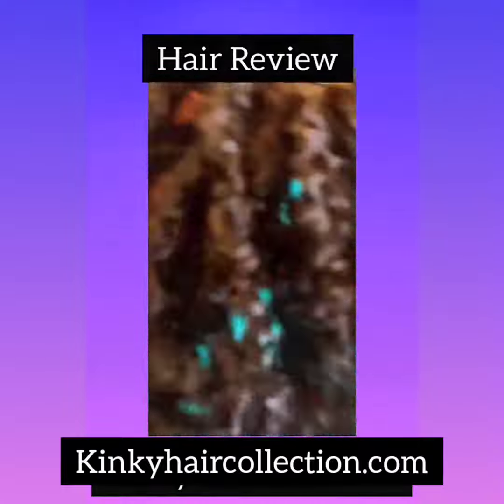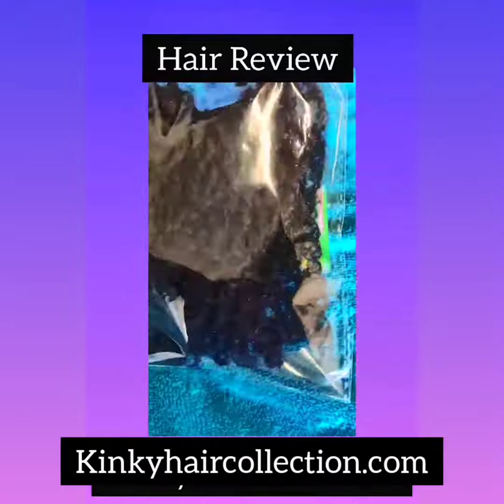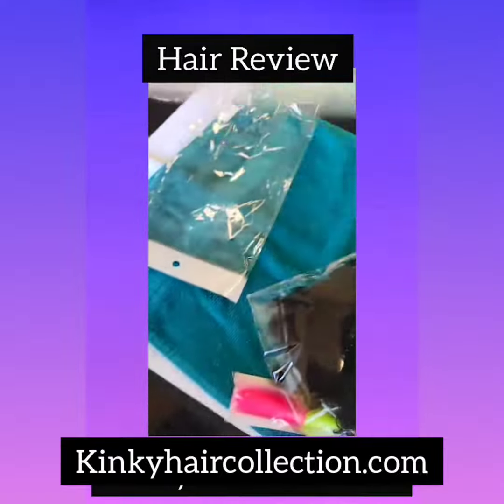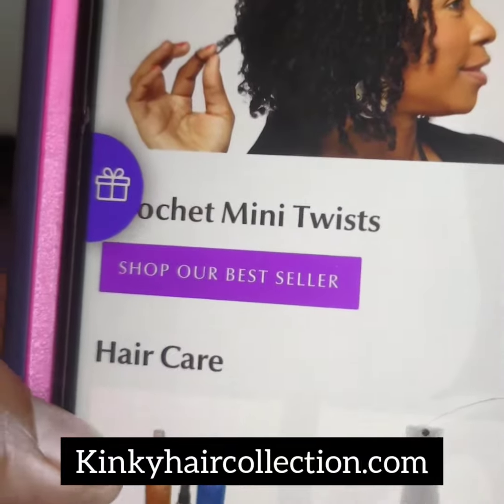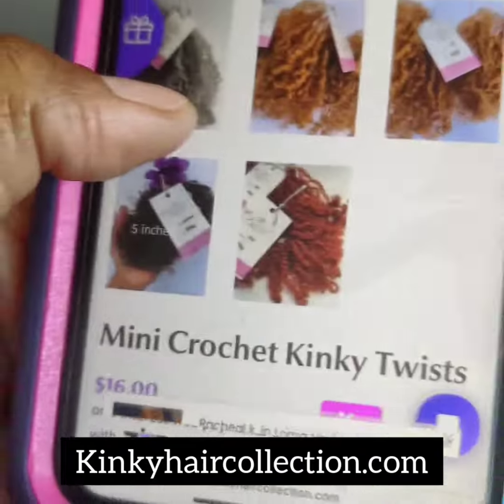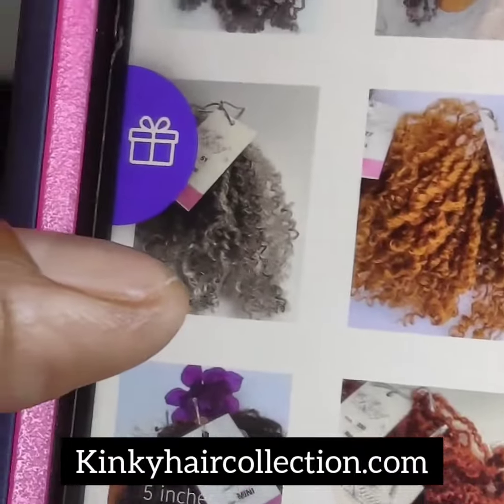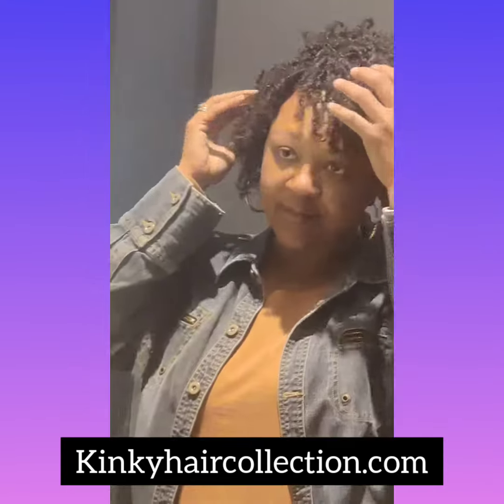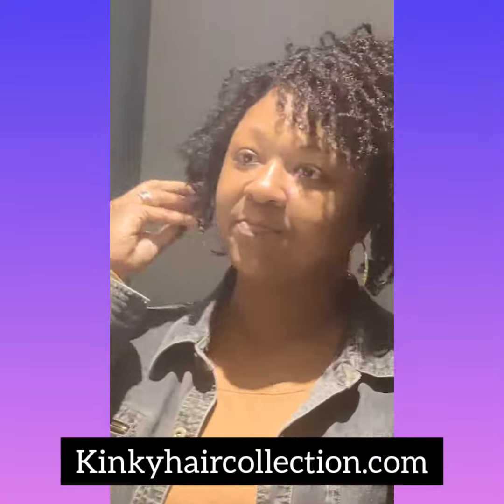🔥Hair REVIEW: Kinky Hair Collection MAURI-Crochet MicroLocs(formerly"Mini Twist")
☑️Extremely light weight
☑️Hand Twisted
☑️Black Owned Company
☑️Versityle styling
☑️HairLoss friendly(I will be able to include this hair for my specialized hairloss  install services)
➡️TODAY..I WILL be adding a Special listing on my appt scheduler just for THIS hair
"MINI CROCHET TWIST"they are actually "Micro" size and look like MicroLocs/SisterLocs!
➡️GO AHEAD SCHEDULE UR CONSULTATION AND LETS TALK ABOUT HOW THIS HAIR CAN BE YOUR NEXT HEALTHY PROTECTIVE STYLE..LINK IS IN THE PROFILE 👆🏾👆🏾👆🏾👆🏾